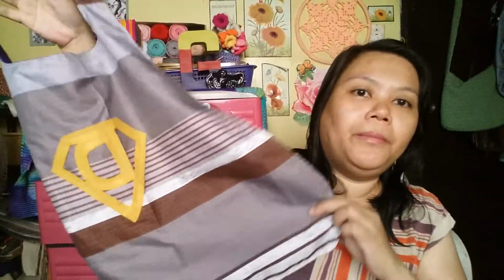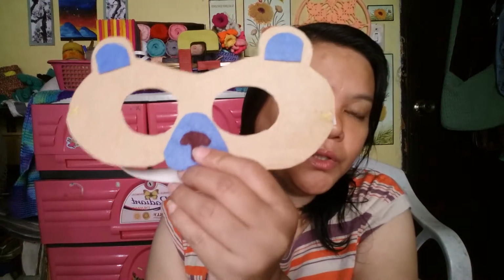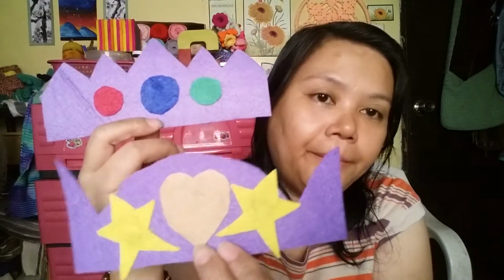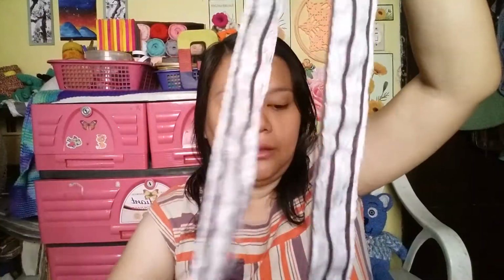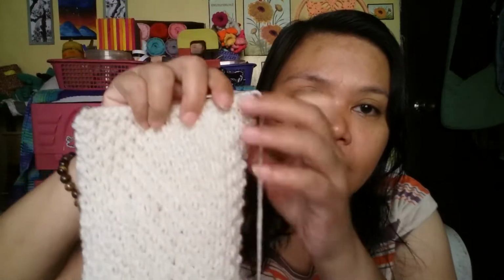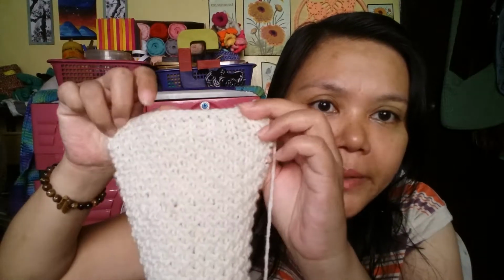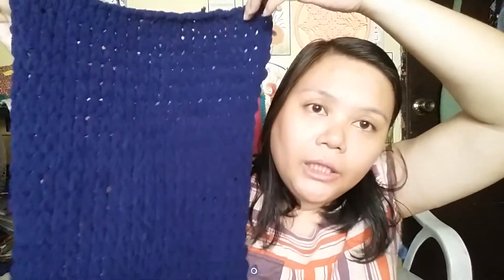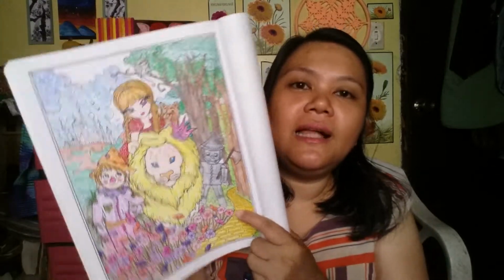Gantsilyera 215: Projects for the Kiddos + Ongoing Ones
In this video I'm showing you guys the items I made for the kiddos whenever they wanted to play like capes, tails, masks and straps of fabrics. Also some activities I want to make with them. Along this video are items I made crochet and knitwise.

Happy crafting!